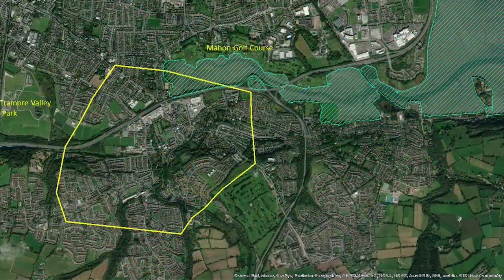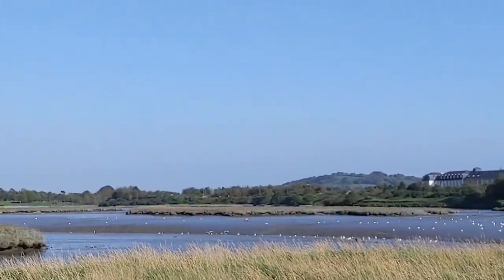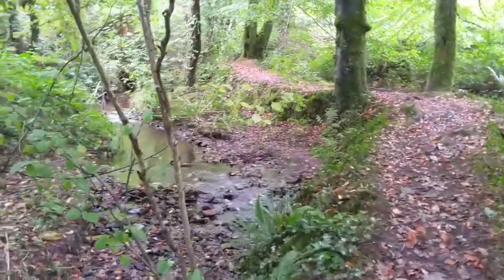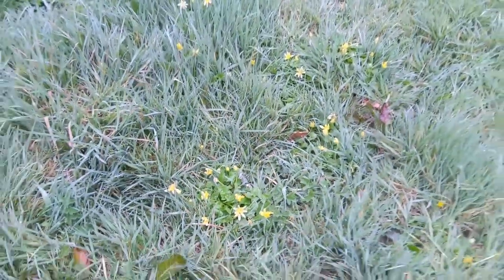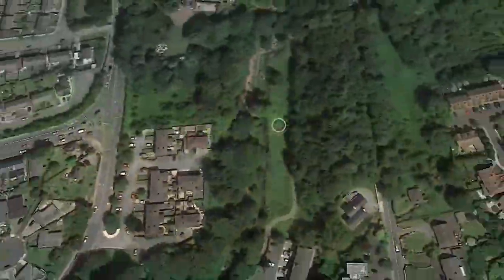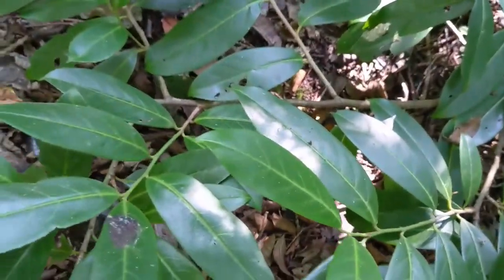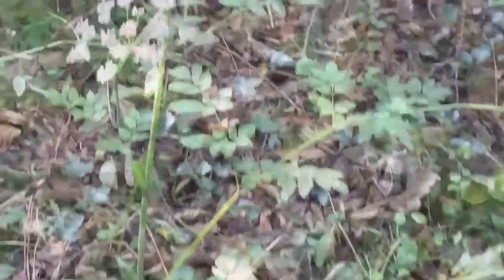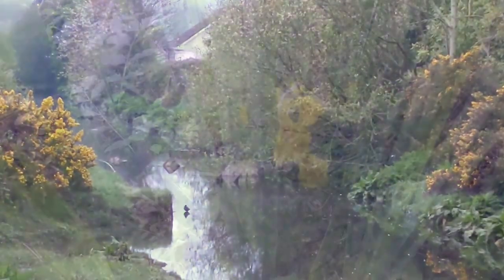Douglas Places of Biodiversity Importance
Douglas is full of places that are important for biodiversity - find out more about them! This video accompanies the Douglas Biodiversity Action Plan.